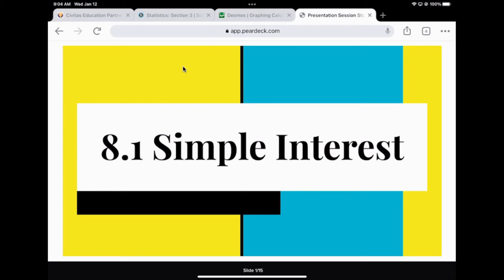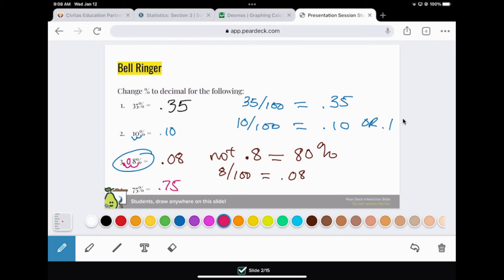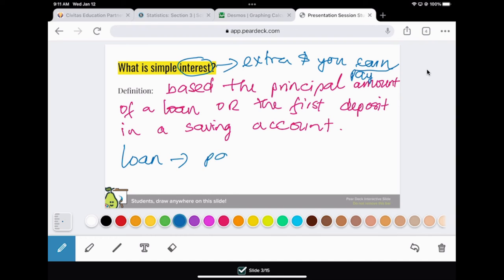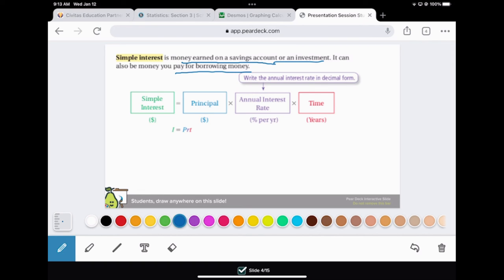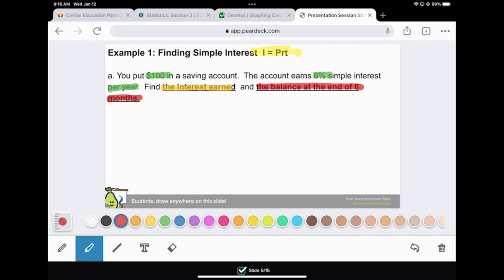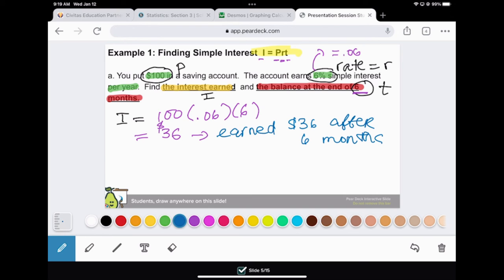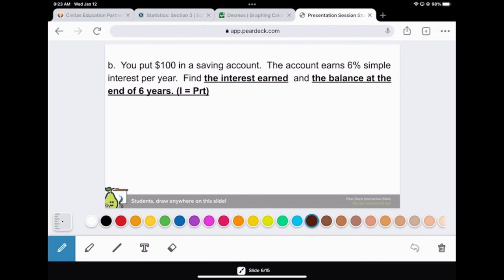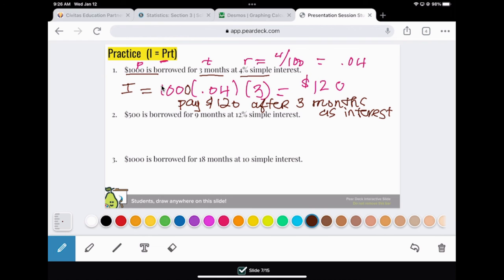8.1 Simple Interest Day 1